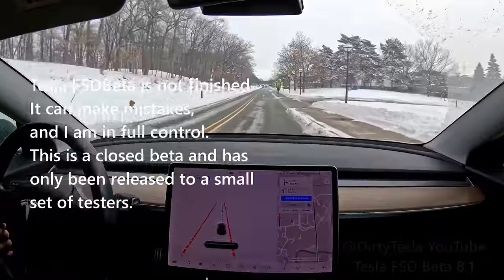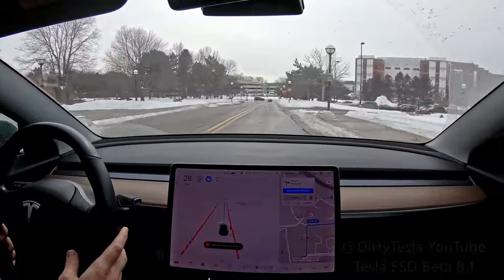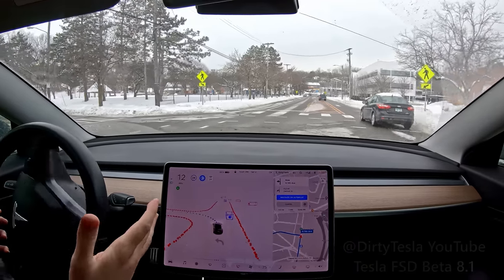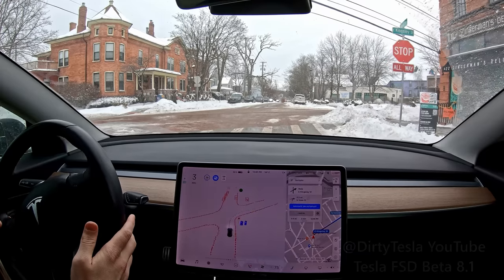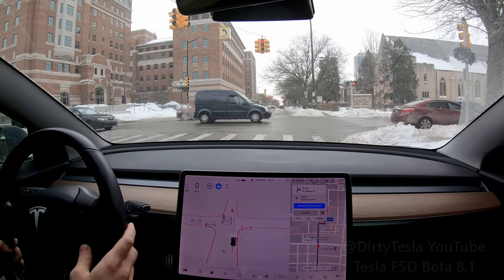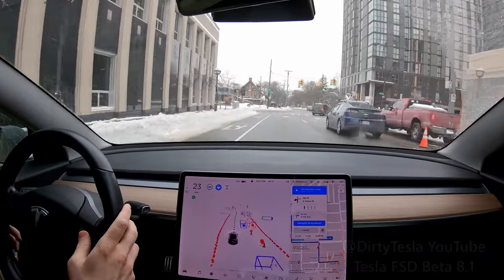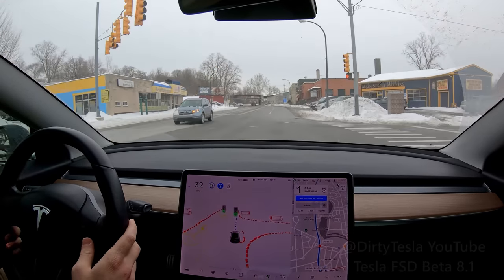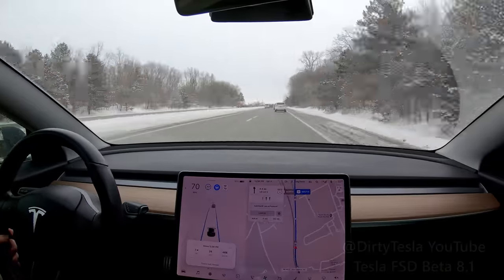Tesla Self Driving Gets Through TIGHT Snowy Streets Downtown | FSD Beta 8.1